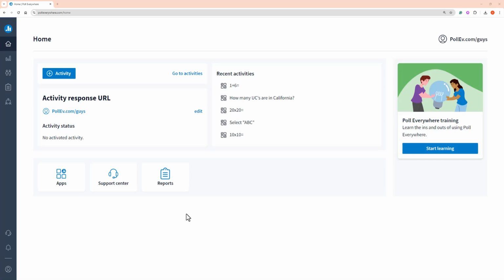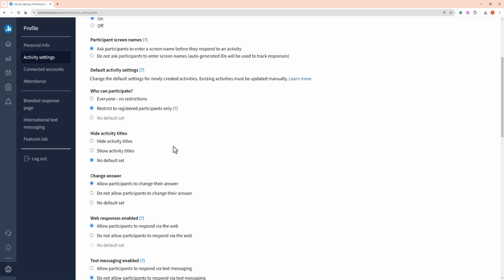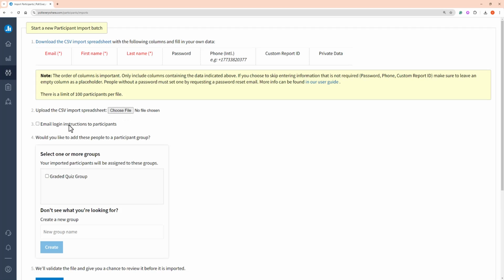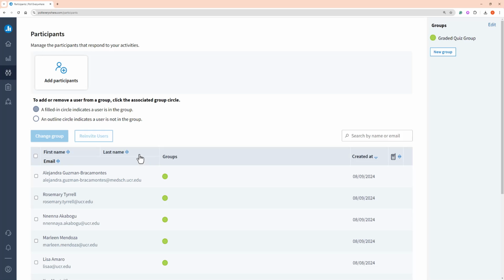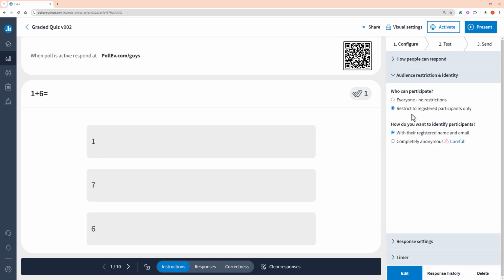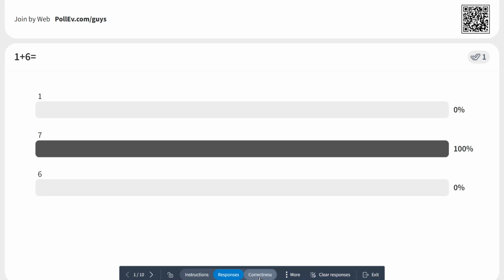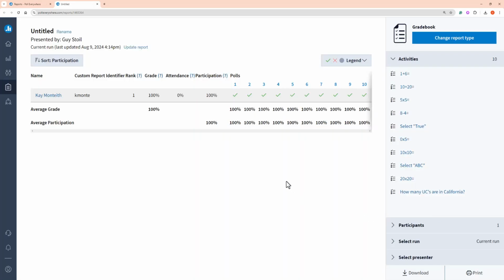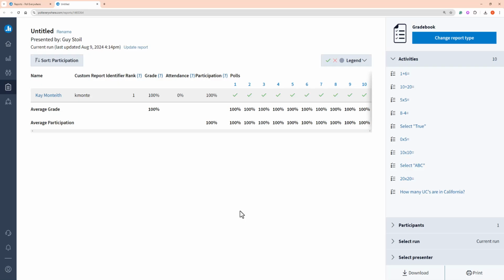Graded Quizzes in Poll Everywhere